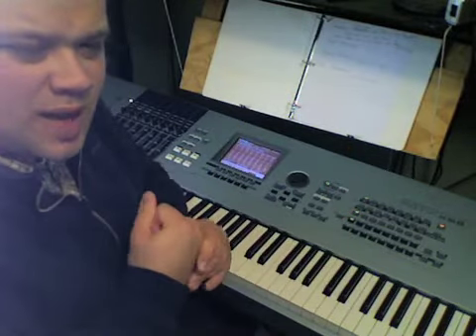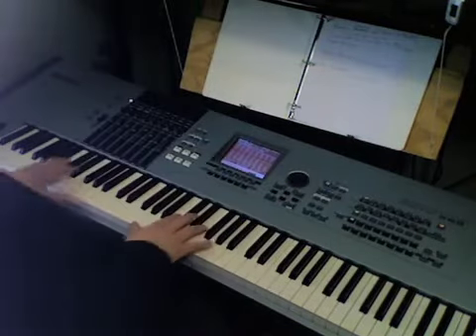Forming an Open Sound on a Piano